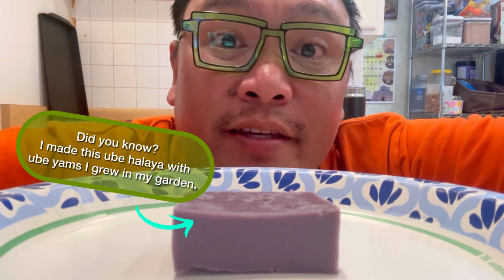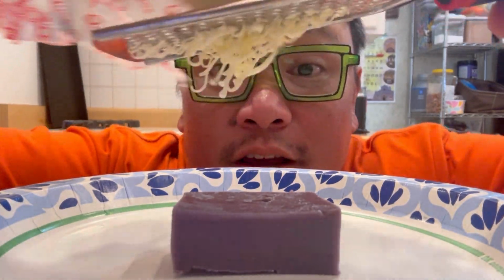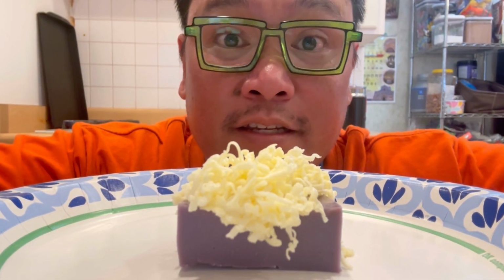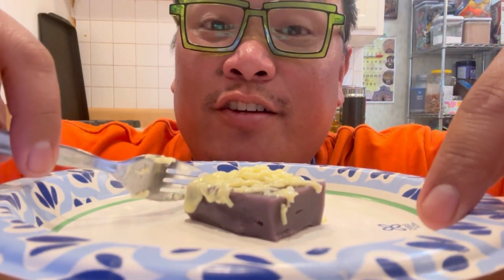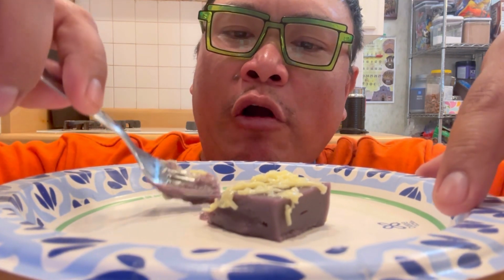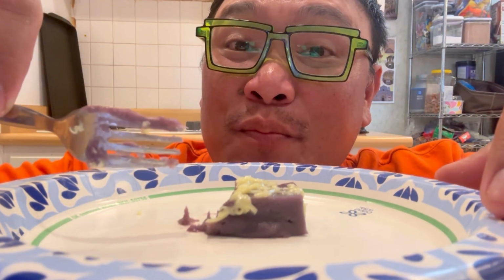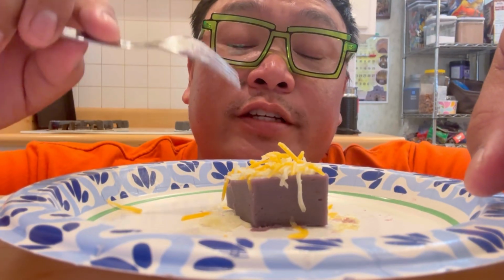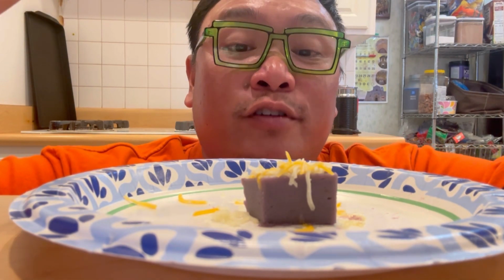Cheese On Ube??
I’ve seen and tried latik (caramelized coconut cream) on top of ube but never have I tried cheese! Let’s see how this goes!